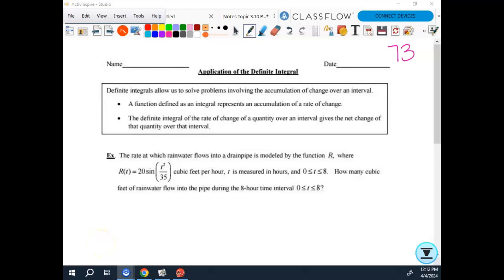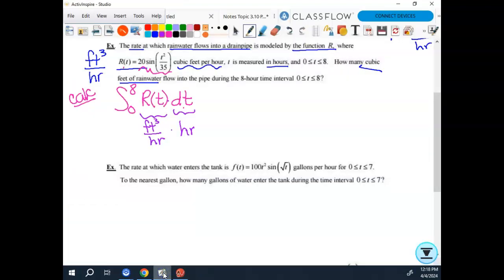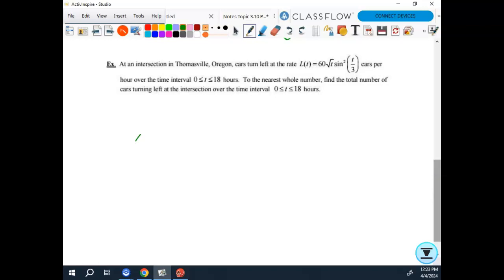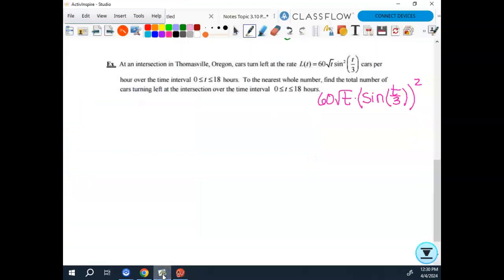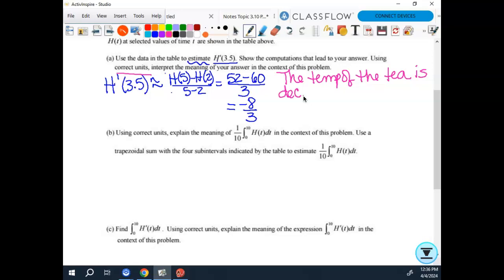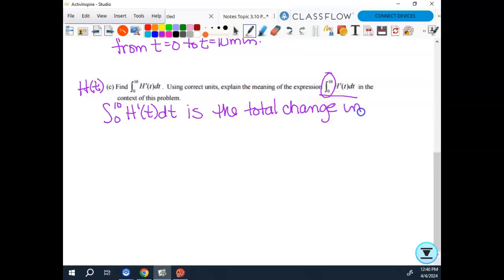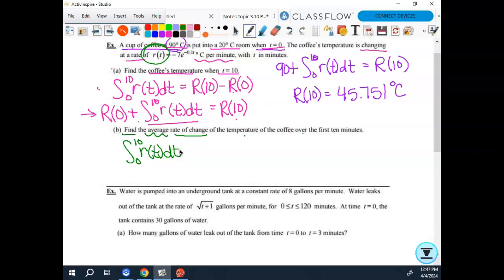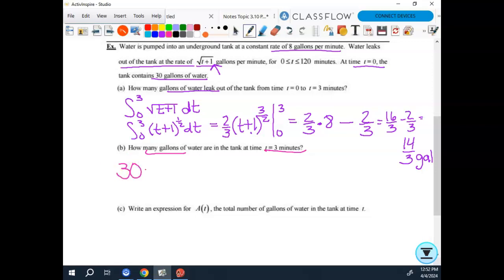Applications of the Definite Integral 2324